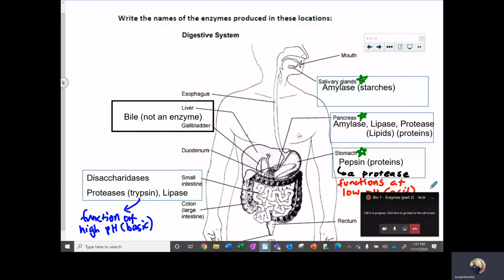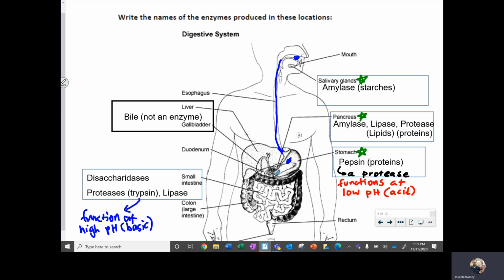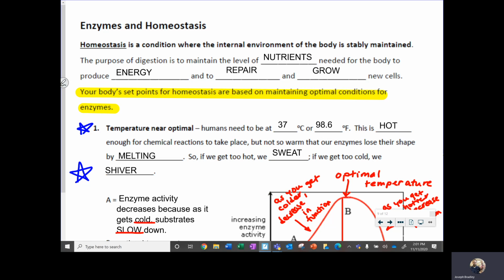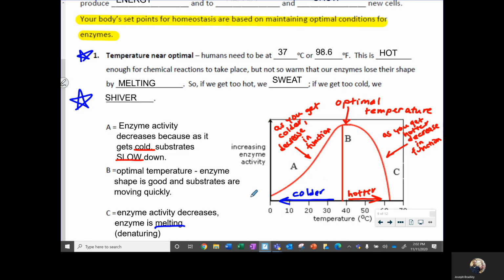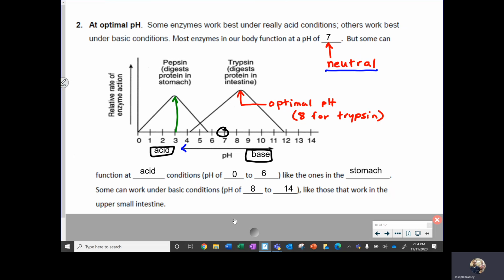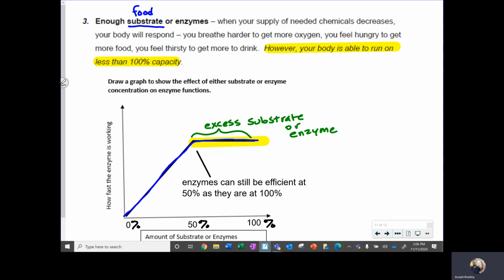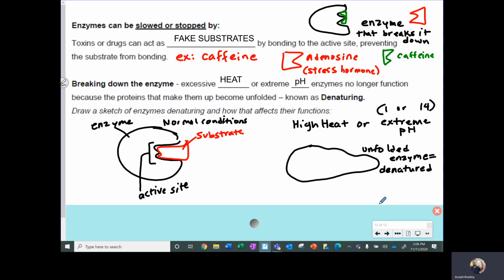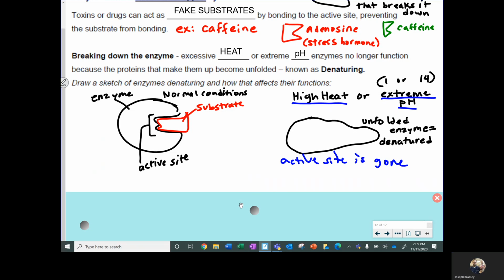Bio 1 - Enzymes (part 2)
The role of enzymes on homeostasis (regulation by solute conc, temp, pH and inhibitors).